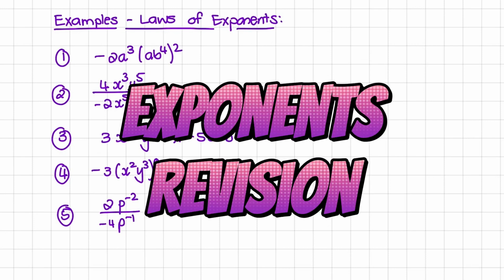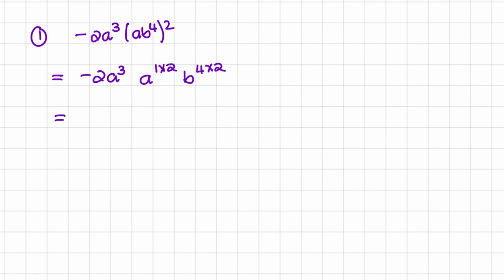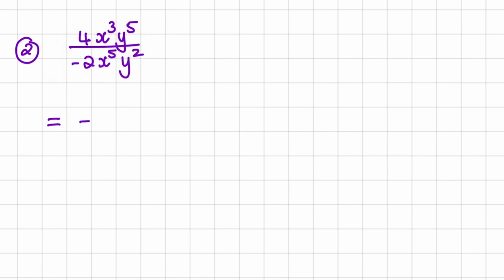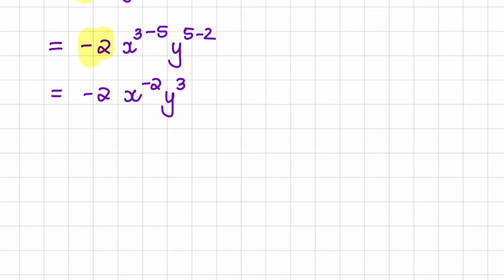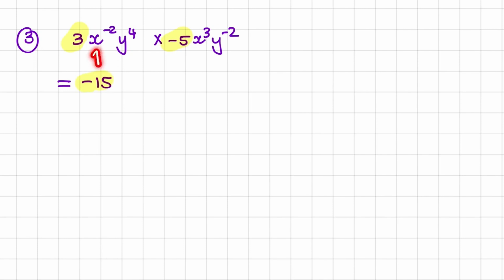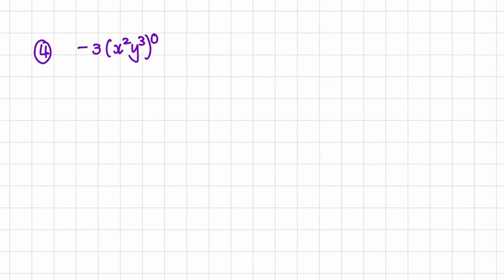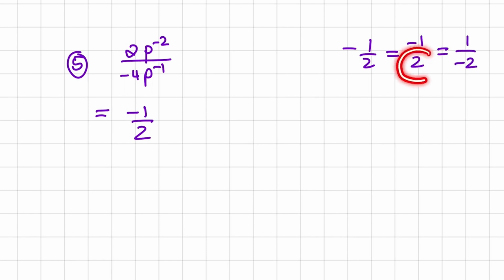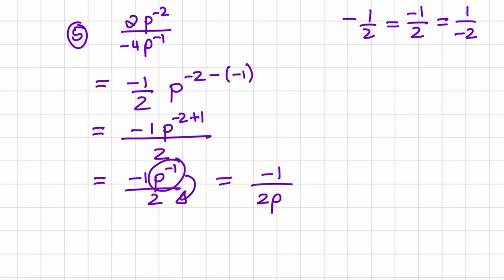Laws of Exponents Revision (Grade 10)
In this video we discuss 5 examples that revise the laws of exponents